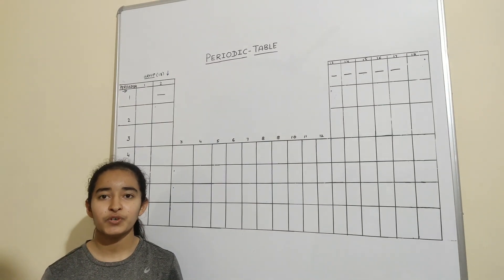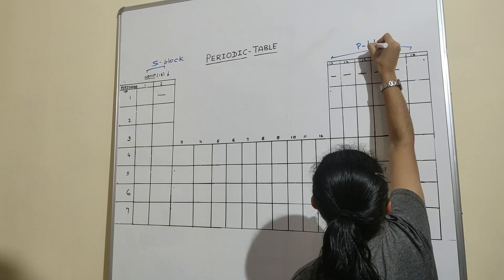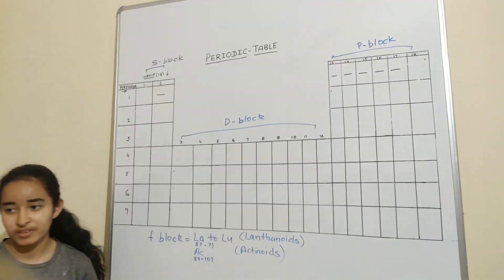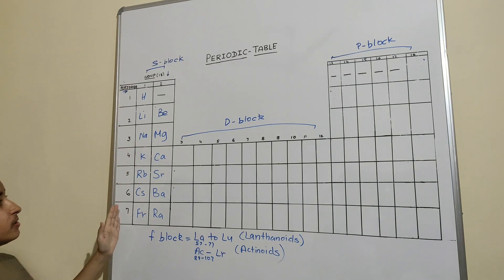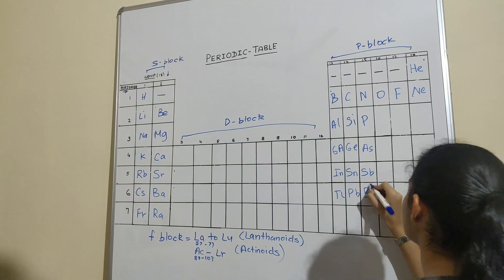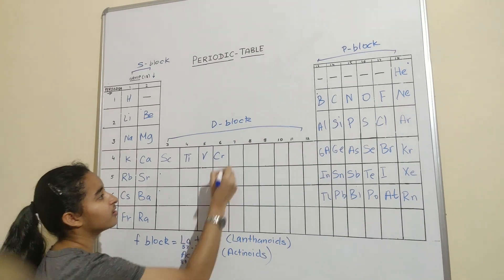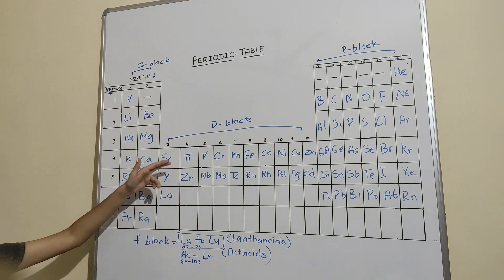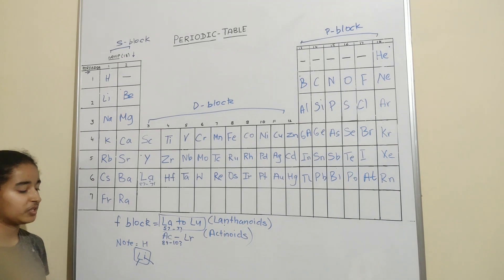SIMPLE TRICK TO LEARN PERIODIC TABLE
PERIODS , GROUP, BLOCK, ELEMENTS